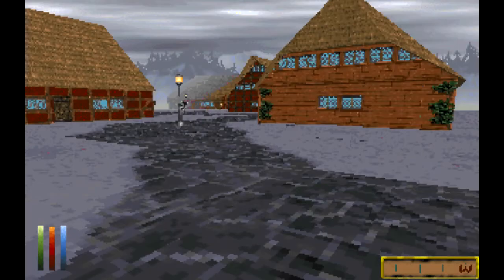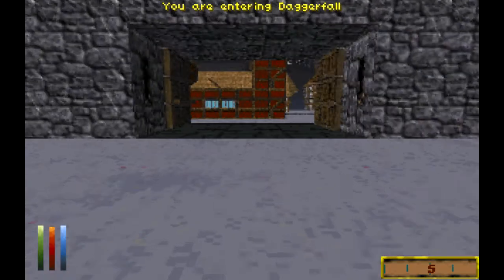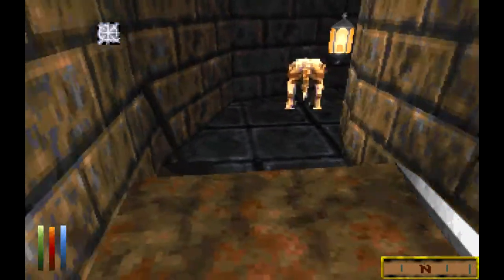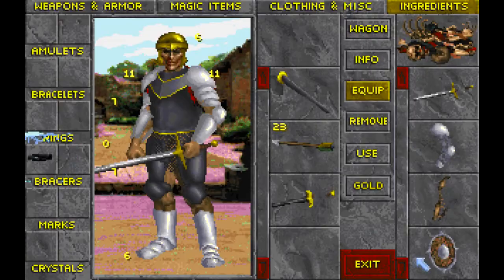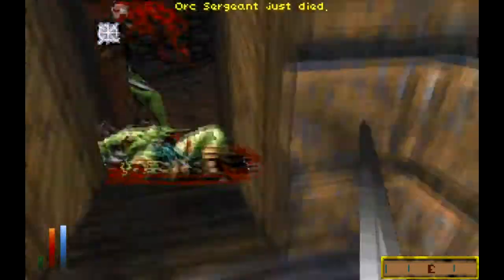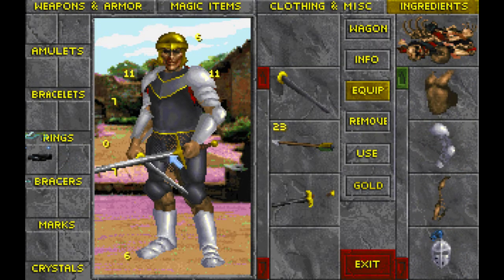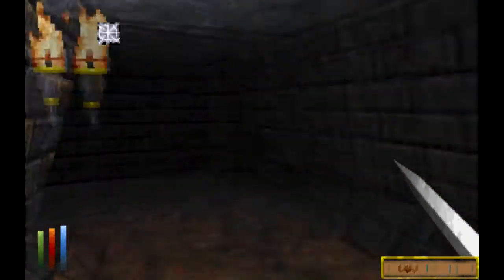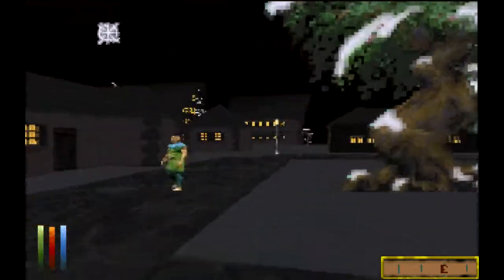Let's Play Daggerfall - Part 3 - Lost In Skous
Screw this dungeon.